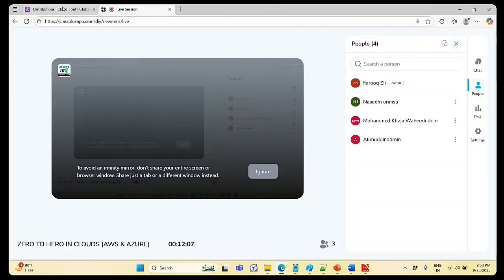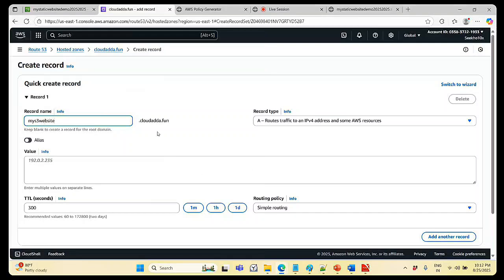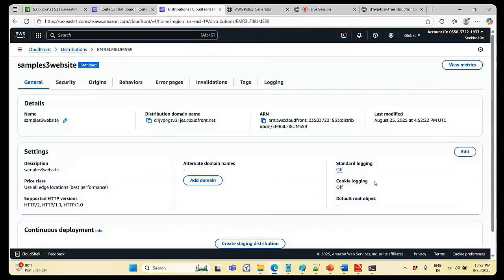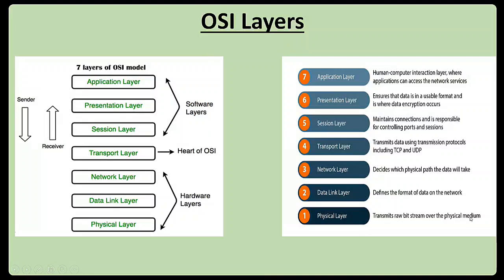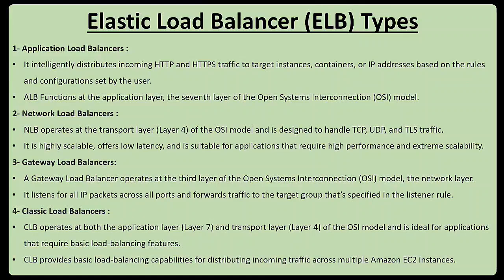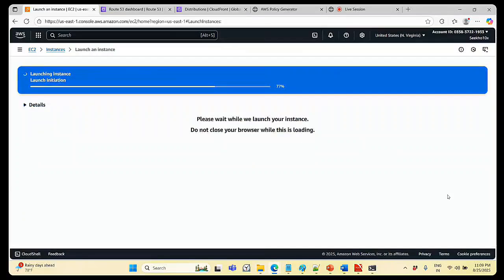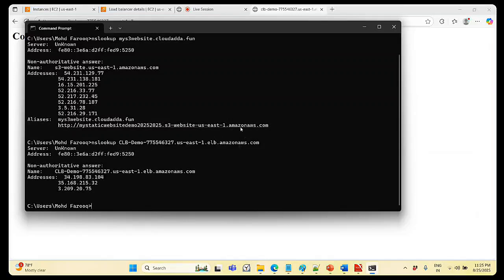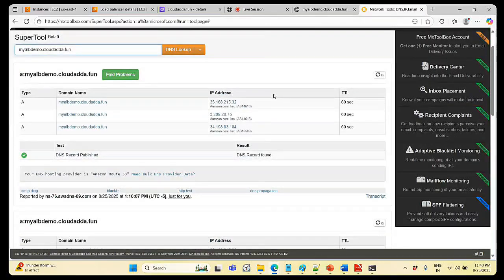(DAY 24) Confirmation of Elastic Load Balancer (ELB) | AWS Tutorial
In this video, we’ll walk you through the step-by-step process of confirming and validating your Elastic Load Balancer (ELB) setup in AWS. Whether you are using Application Load Balancer (ALB), Network Load Balancer (NLB), or Classic Load Balancer (CLB), ensuring proper configuration is critical for high availability, fault tolerance, and seamless traffic distribution across multiple instances.

You’ll learn:
✅ What Elastic Load Balancer is and why it’s important
✅ How to verify ELB configuration in the AWS Management Console
✅ Steps to test load balancer health checks and target groups
✅ How to confirm traffic distribution across backend instances
✅ Best practices for troubleshooting ELB setup issues

This video is perfect for beginners and professionals working with AWS who want to ensure their Elastic Load Balancer is configured correctly for production workloads.

By the end of this tutorial, you will have a clear understanding of how to confirm your ELB is working as expected and how to troubleshoot common configuration mistakes.